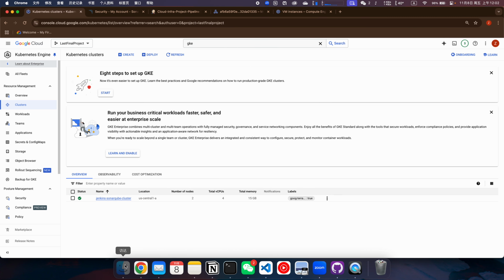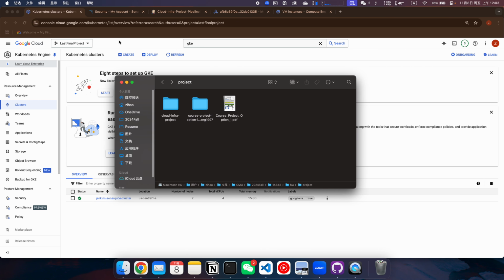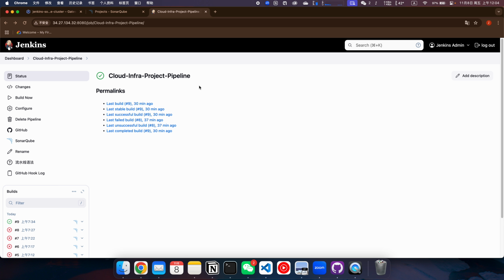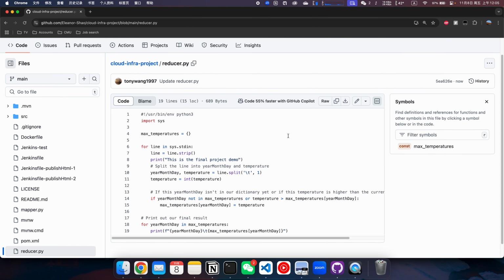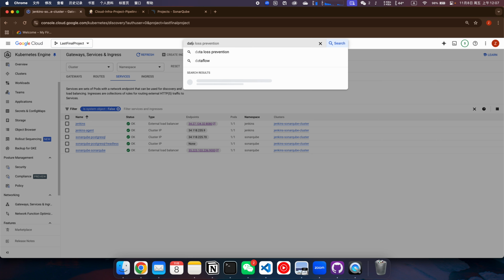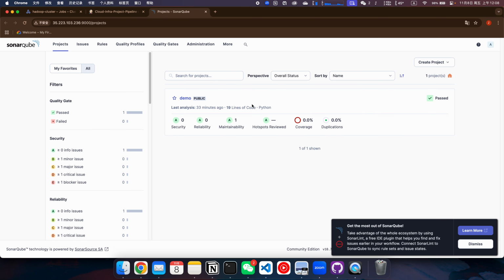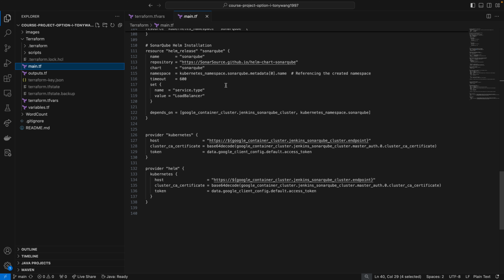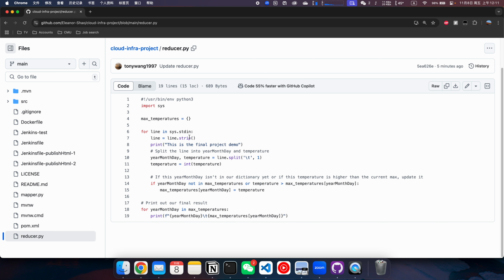14848 Zihao/Xiaowen code walkthrough and functionality demo